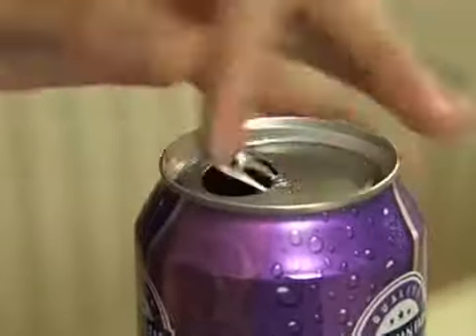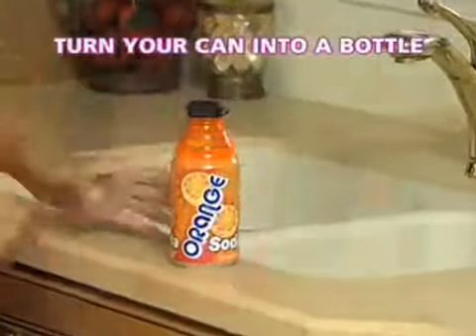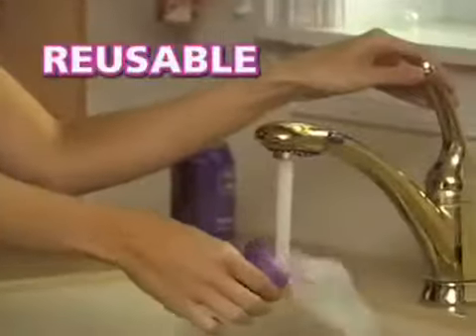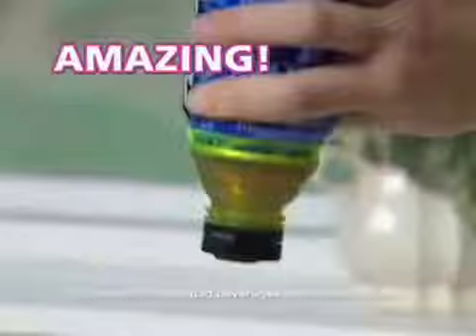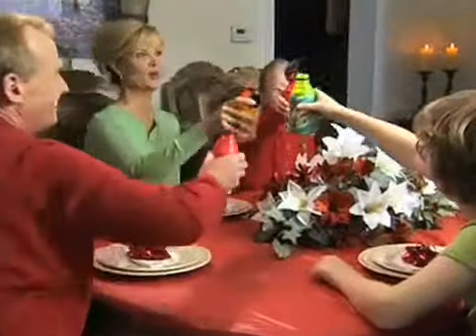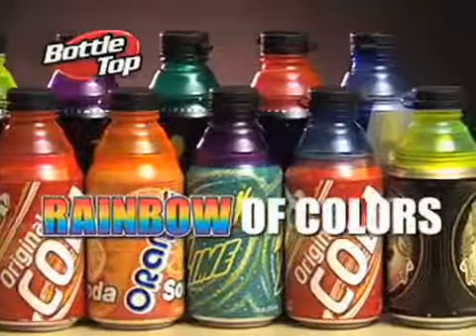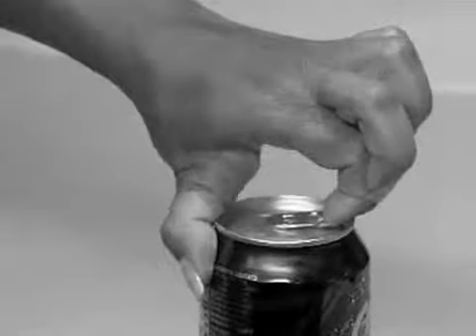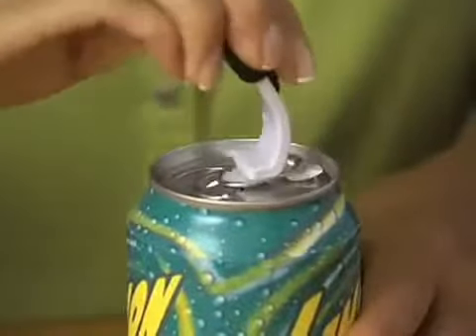BOTTLE TOPS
8,90€ για ΕΞΙ ΤΕΜΑΧΙΑ BOTTLE TOPS, για να μετατρέψετε τα αλουμινένια κουτιά αναψυκτικών, μπύρας, τσάι σε μπουκάλια με καπάκι. Διατηρούν τη γεύση και το ανθρακικό αναλλοίωτα και αν δεν καταναλωθεί όλο, αποθηκεύεται το υπόλοιπο στο ψυγείο. Εύκολο στη χρήση. Διατίθεται σε διάφορα χρώματα για να τα ξεχωρίζετε. Ιδανικό για το σπίτι, την παραλία, την εκδρομή. Δυνατότητα αποστολής με courier σε όλη την Ελλάδα. Από το κατάστημα SULEHRIA STORES στην Αθήνα. Αρχική αξίας 15€. Έκπτωση 41%